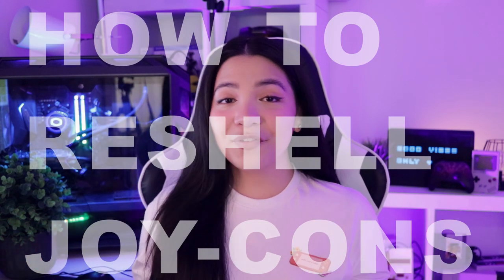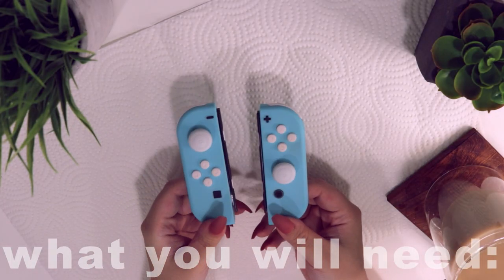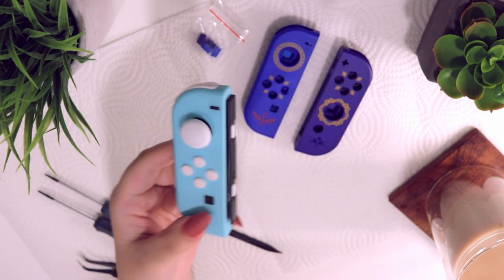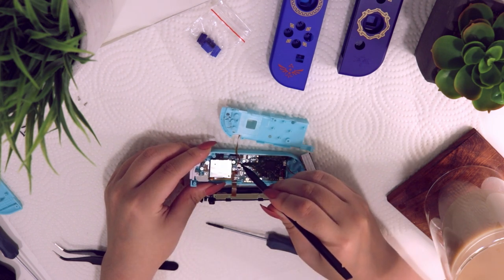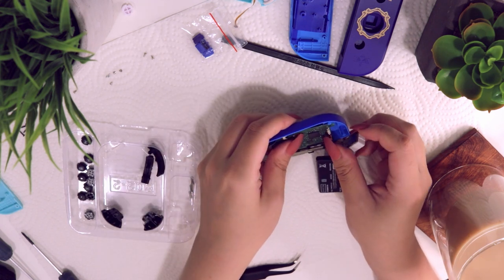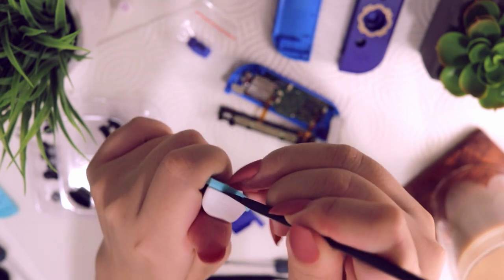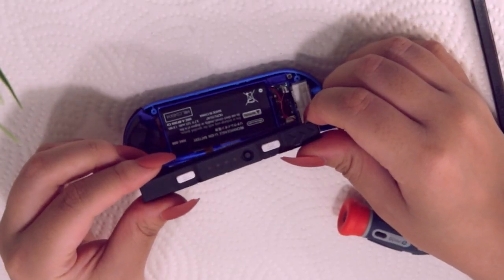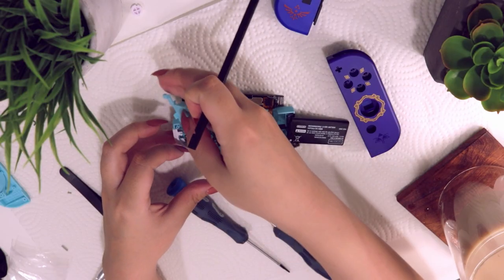I Made the Zelda Skyward Sword Joy-Cons for Only $10 | How to Swap Your Joycon Shells Tutorial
The Skyward Sword Joy-Con sold out in minutes with no news yet if more will be released. Sooo I took to the amazing world of the interwebs and found a $10 alternative to make it myself even before Nintendo's official release in July! I've been meaning to share with you how I do my joycon shell swaps for a while now, so I thought it would be fun to do along with this little project too. I hope you all enjoy x

glacier blue switch lite shells

timestamps
0:00 intro
1:03 the shells
2:03 my new merch!
2:50 what you need
4:41 tutorial
21:26 outro